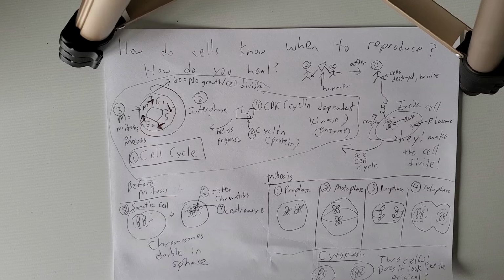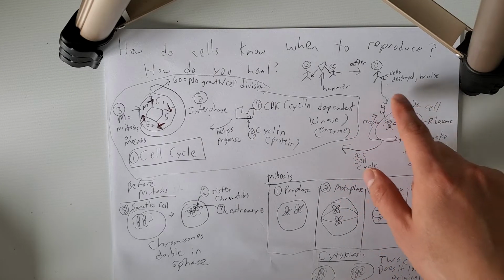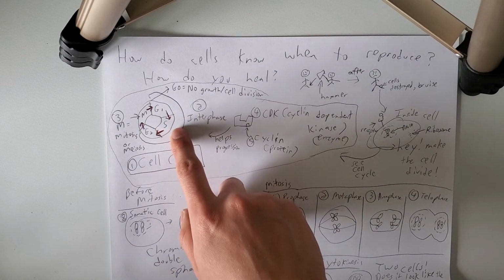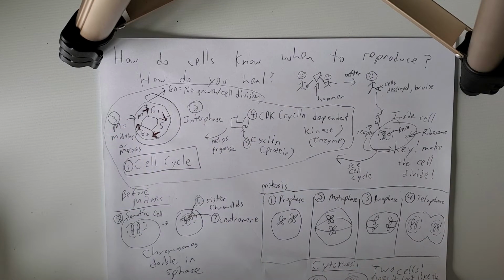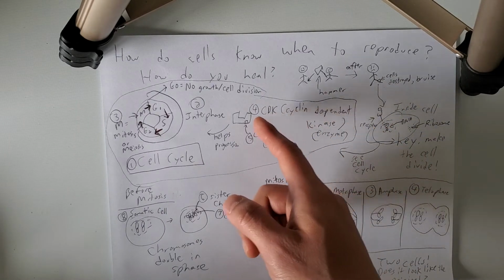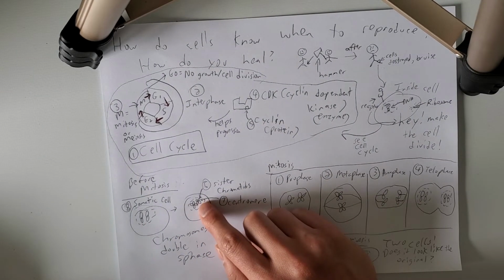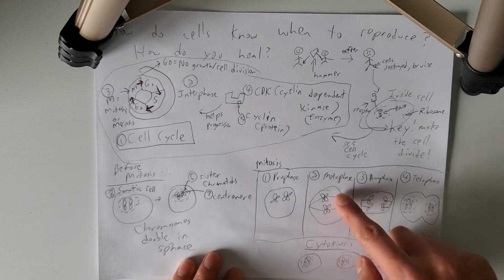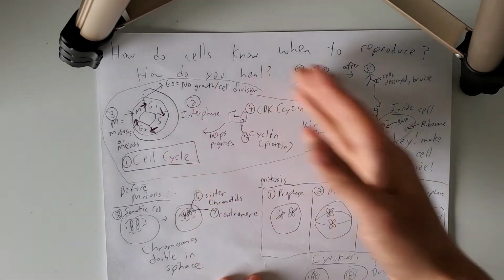AP Biology Cell Cycle and Mitosis (Why do our cells know how to heal?)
AP Biology vocabulary covered:

1) Cell Cycle
2) Interphase
3) M phase (mitosis or meiosis)
4) CDK (cyclin dependent kinase)
5) Cyclin
6) Sister Chromatids
7) Centromere
8) Somatic Cell

All four stages of Mitosis: Prophase, Metaphase, Anaphase, Telophase
And Cytokinesis after Mitosis